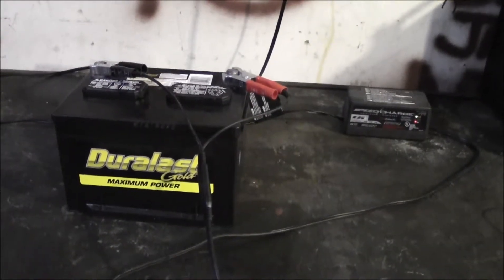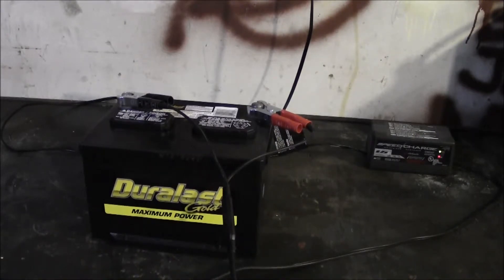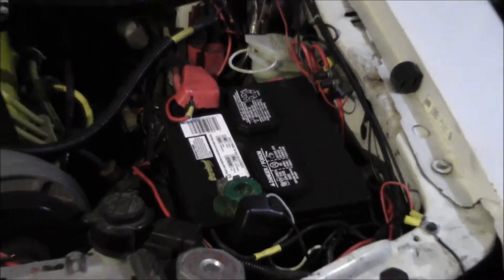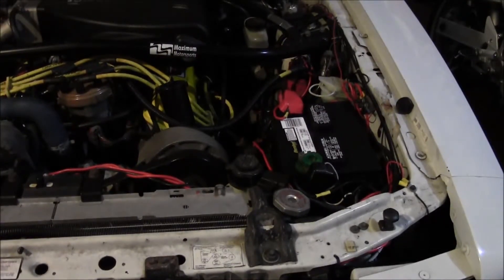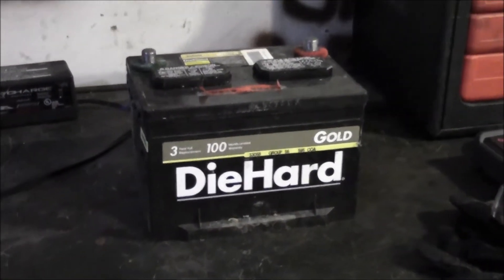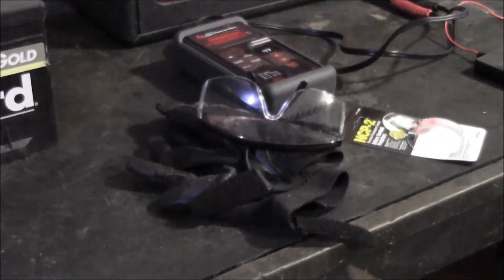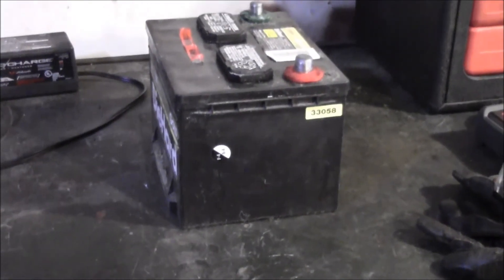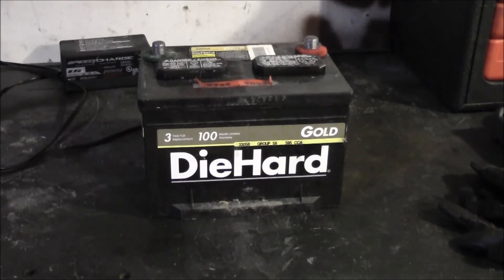1990 Mustang GT Battery Swap Part 2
1990 Mustang GT Battery Swap Part 2

How to charge a car battery
12v battery
Charging a new battery
Fox body mustang
5.0